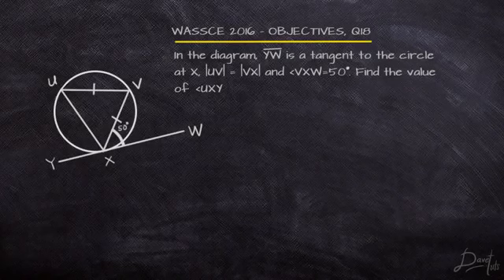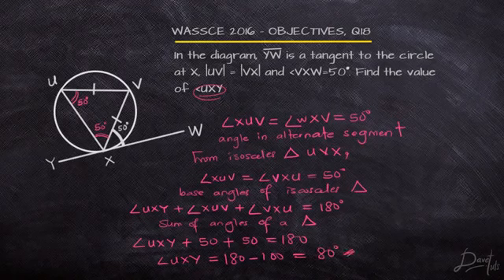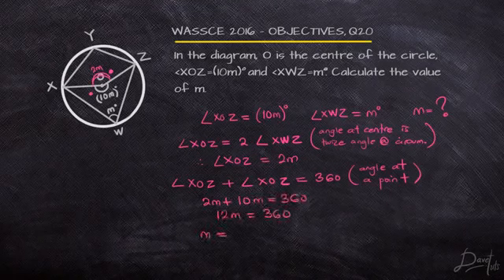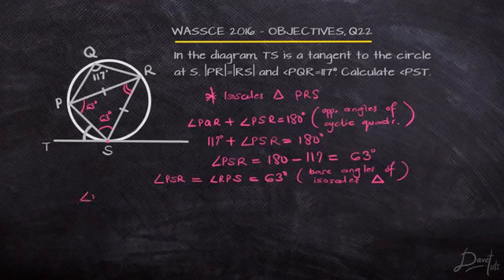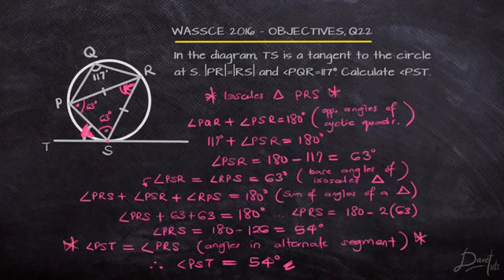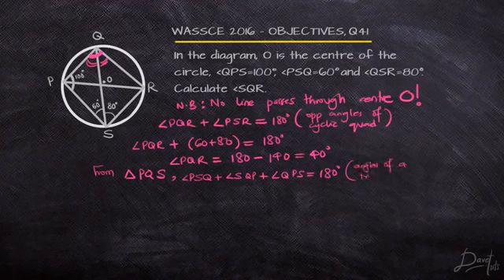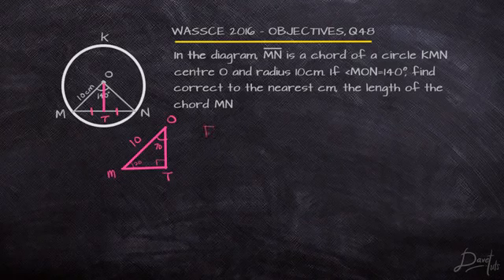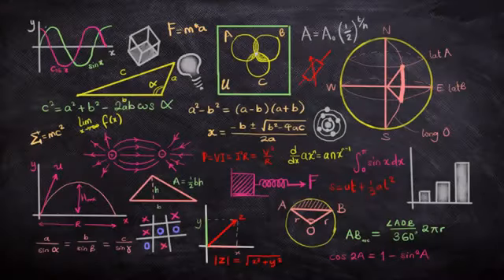Waec past questions.on circle theorem.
Kindly watch and comment. If u have any issue